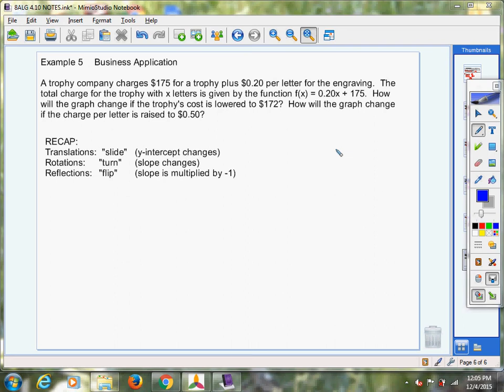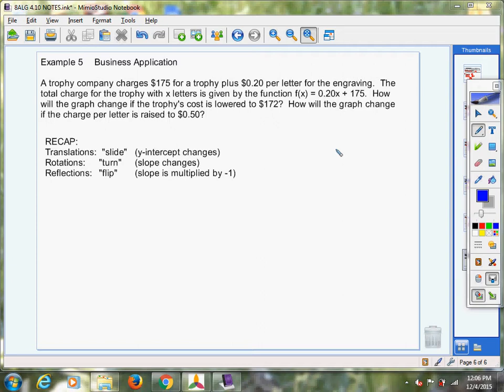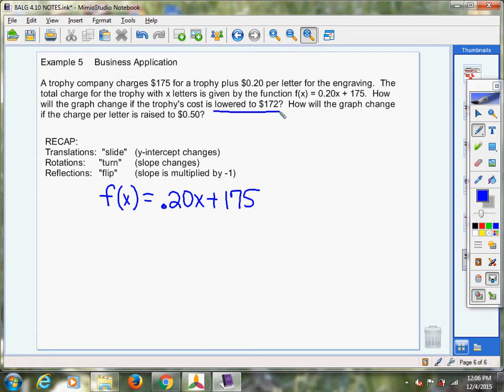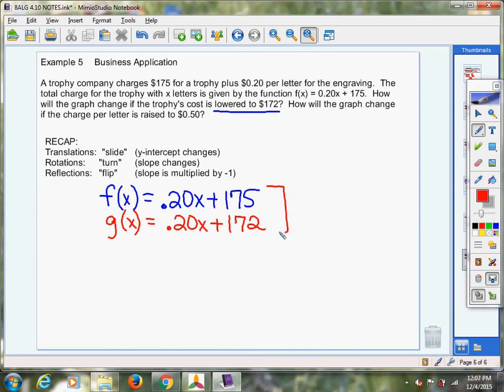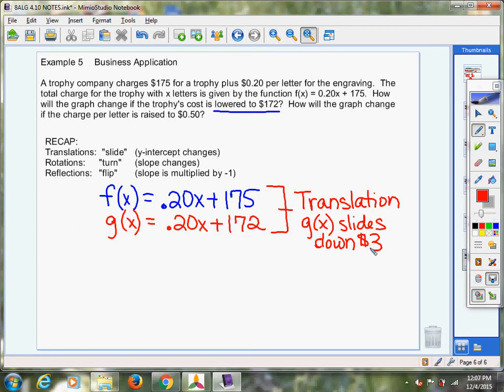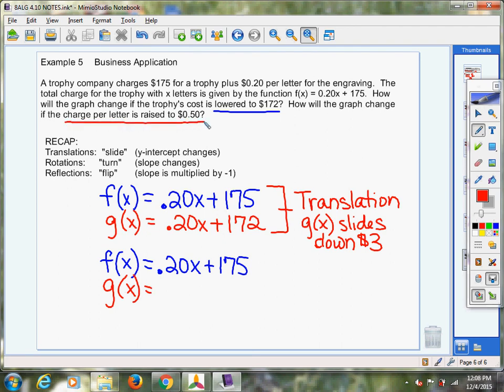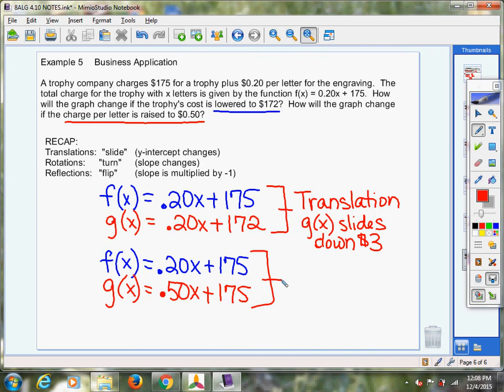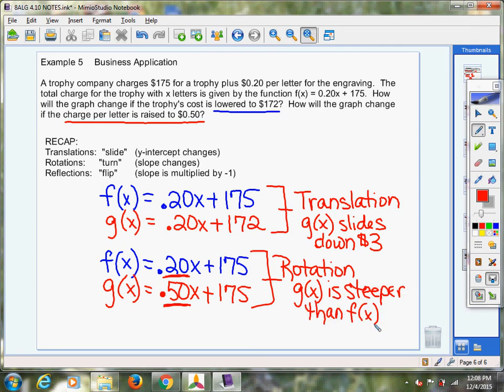4.10 Example 5 Application of Transformation